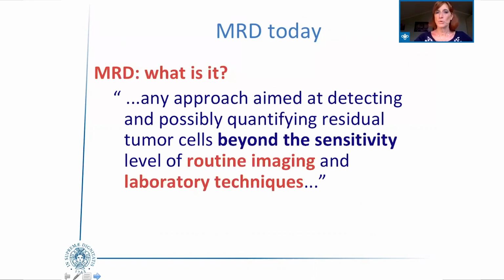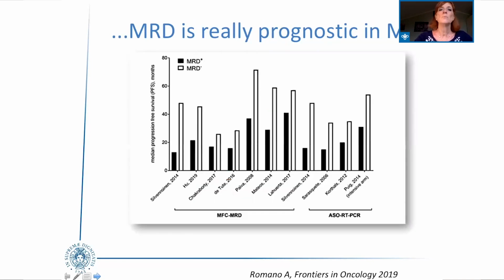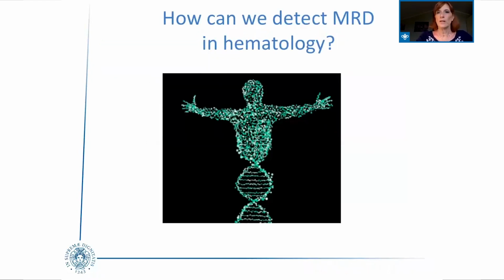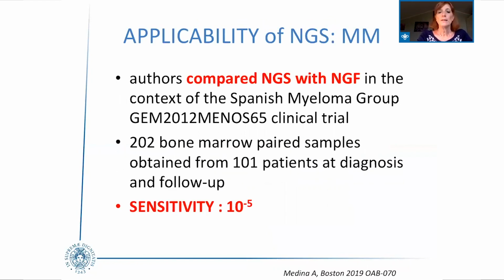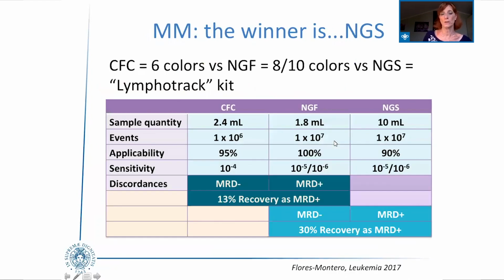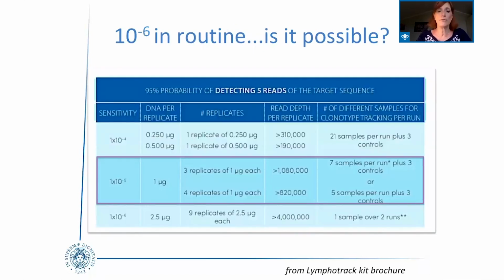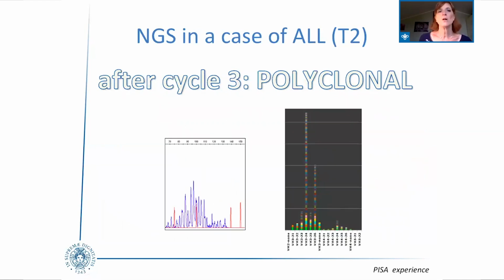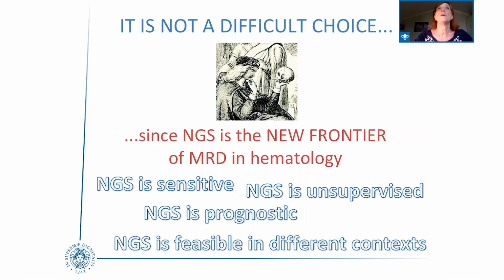Clonality Analysis with NGS is the New Frontier in MRD Detection (Part 2 of 2)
Clonality Analysis with NGS is the New Frontier in MRD Detection presented by Prof Sara Galimberti - EHA Virtual Zoom Presentation Video (Part 2 of 2)